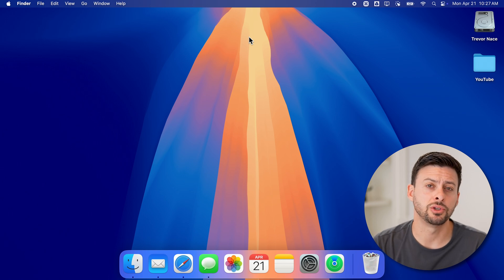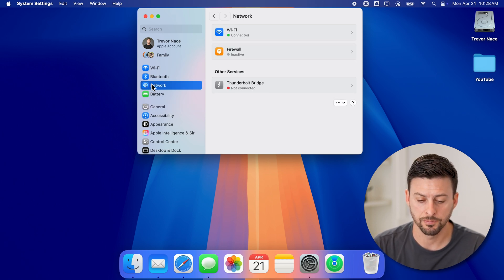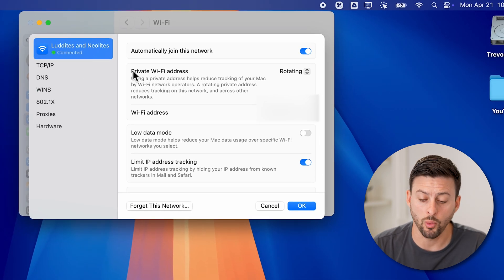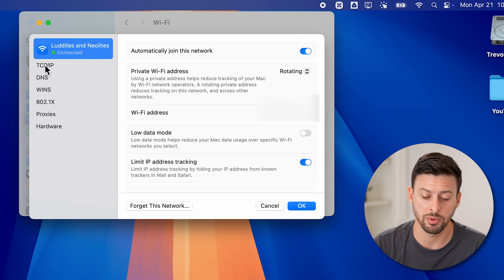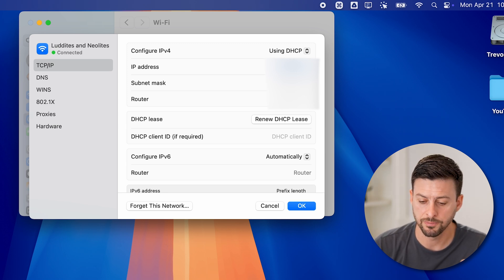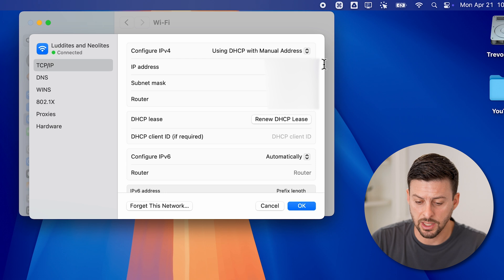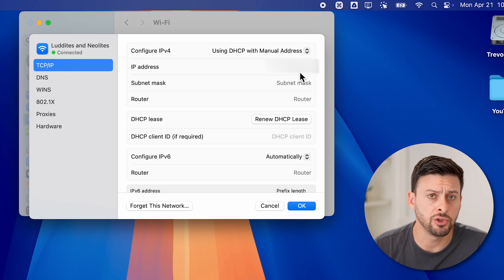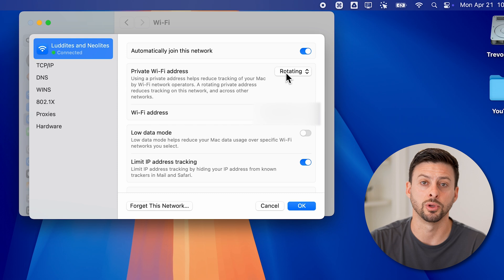How To Change IP Address On Mac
Here's how to manually change the IP address associated with your Mac if you don't want the automatic assignment.